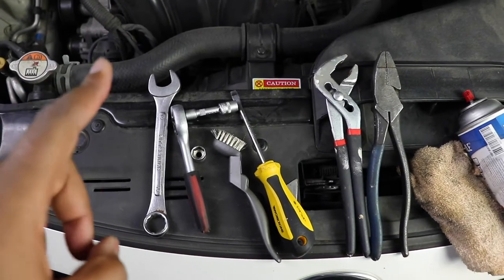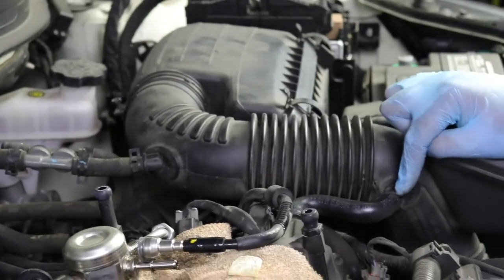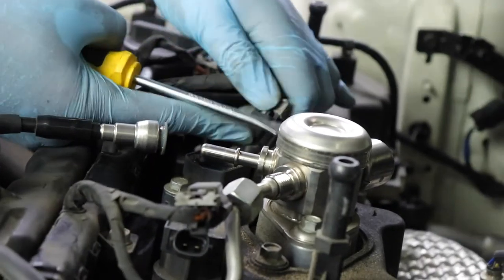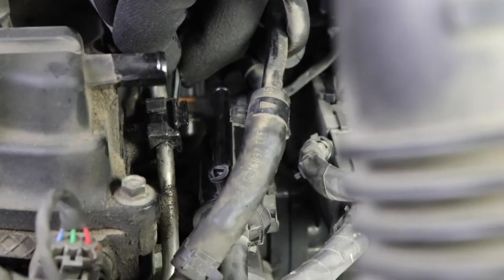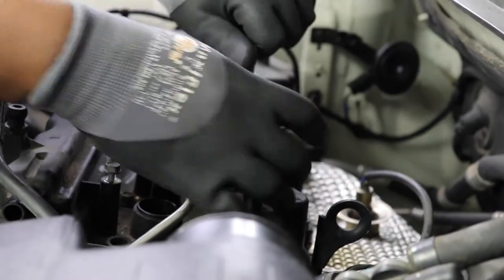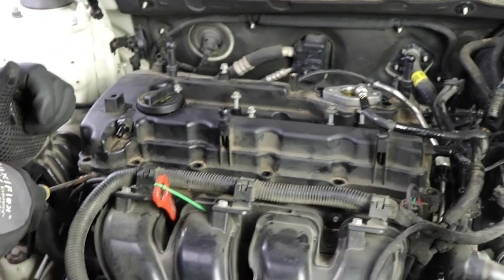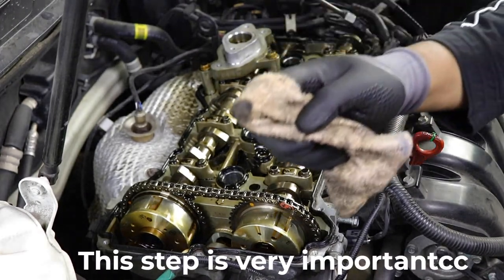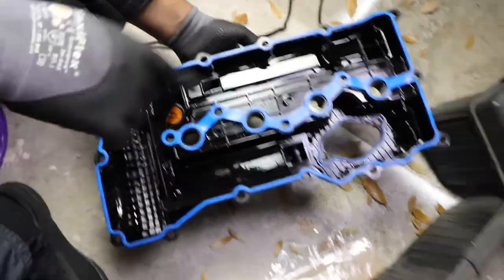HOW TO REPLACE A VALVE COVER GASKET | KIA OPTIMA 2011 - 2015 | 2.4L GDI ENGINE | PART 1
Fel-Pro VS 50869 R Valve Cover Gasket Set

Permatex 82180 Ultra Black Maximum Oil Resistance RTV Silicone Gasket Maker, 3.35 oz. Tube

MY EQUIPMENT
LINK FOR HAT PRESS
Camera that I use Canon SL2
Pop Lavalier mic
10" Ring light
KIA Optima 2015 brake rotors
⭐️FOLLOW FOR MERCH

If you are interested in learning about any of these subjects then this is the channel for you.